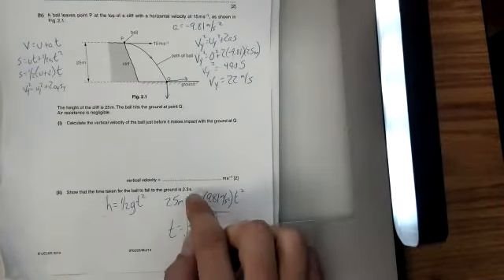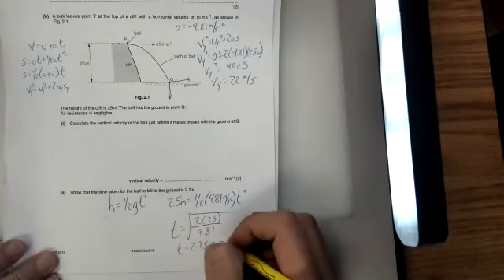Projectile Motion worked example